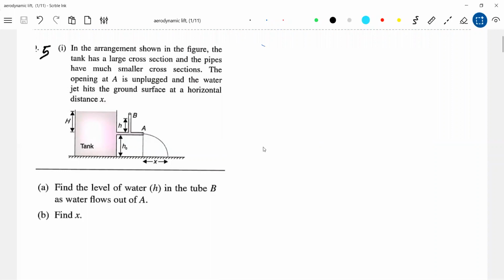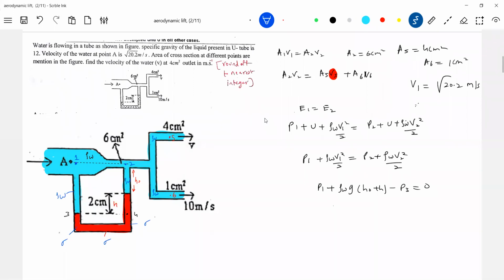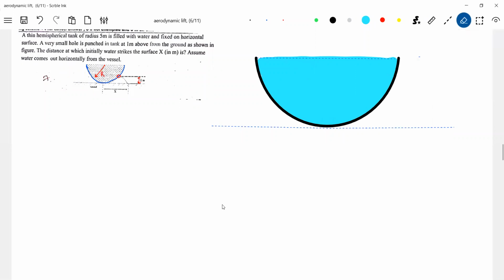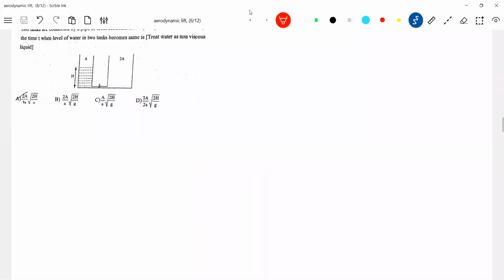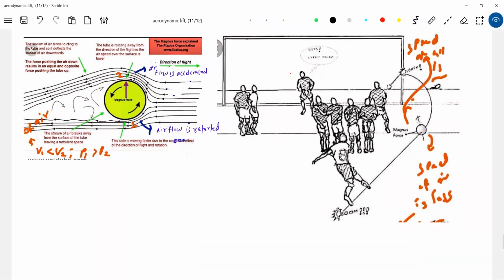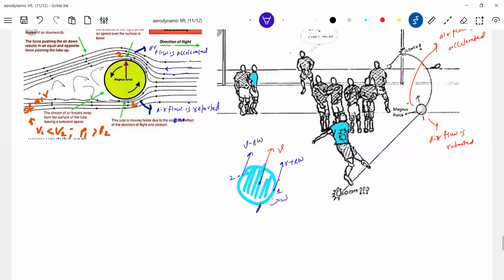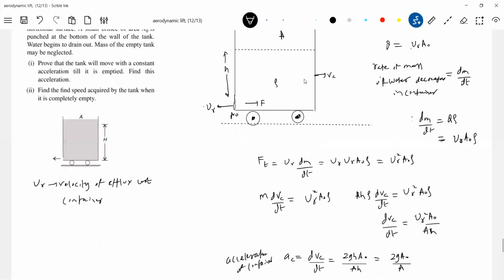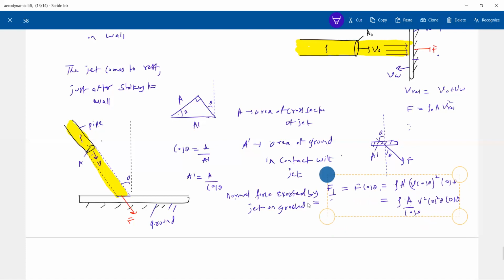4)Aerodynamic lift, magnus effect,force exerted by jet on surface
Chapter Name: Fluids
Topic Name: 3) Fluid dynamics
Title: 4)Aerodynamic lift, magnus effect,force exerted by jet on surface sridharsirphysics physicsnumericalshelp sridharsirphysics physicsnumericalshelp iitjeephysics jeeadvancedphysics physicsnumericalshelp sridharsirphysics jeeadvancedphysics iitjeephysics jeeadvanced Thanx for watching this video😊 . Experience--20yrs ; Mentored below 100 and 1000 JEE Advanced Ranks.